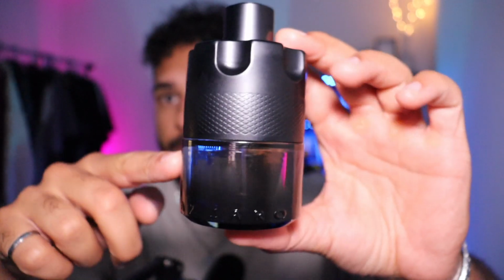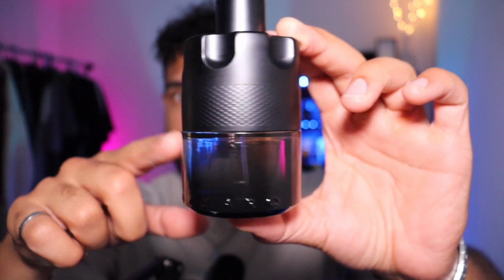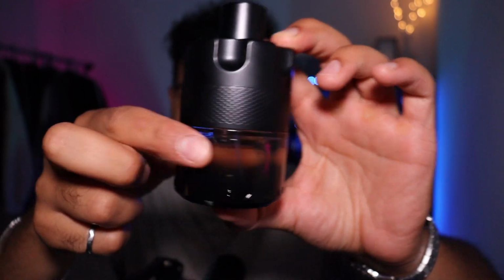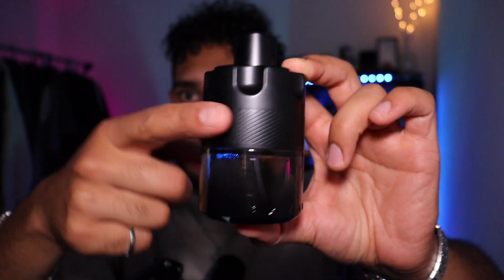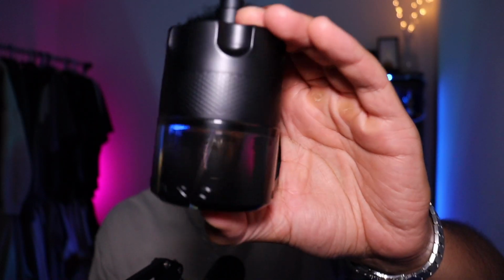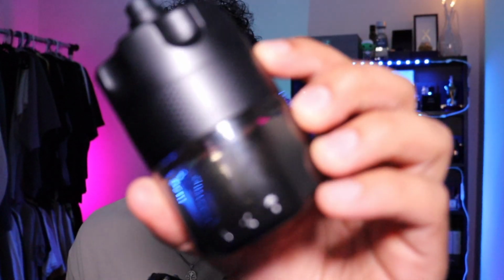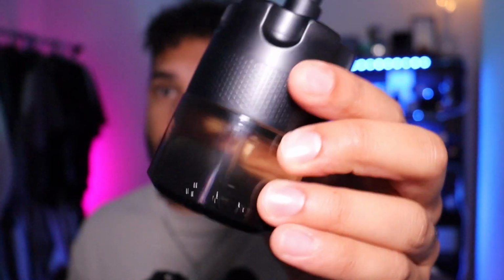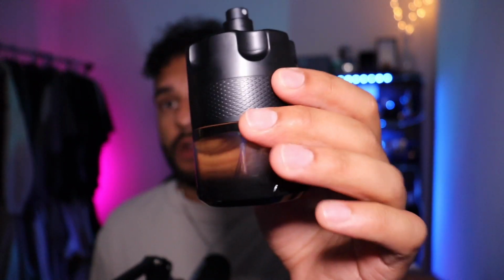AZZARO THE MOST WANTED EDT INTENSE Fragrance Review (No Hype Honest Review) Is It WORTH It?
Purchase FRAGRANCES for CHEAP below!

Let's review the brand new fragrance from Azzaro - this is The Most Wanted Intense! Is it long-lasting, what does it smell like, how is performance, and more will be answered.

✅NAVITUS VIVAMOR PARFUMS! ‘JOSH20’ for 20%
✅DUA FRAGRANCES! '6IXSCENTSOFFICIAL15' for 15%

✅PHEROMONES, JEWELRY & MORE!

(Cheap niches fragrance and samples!)